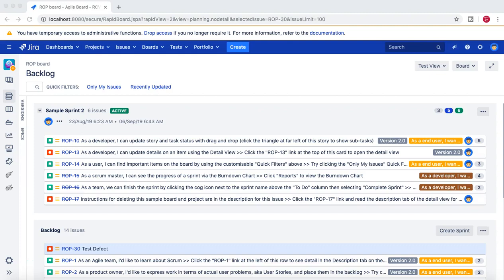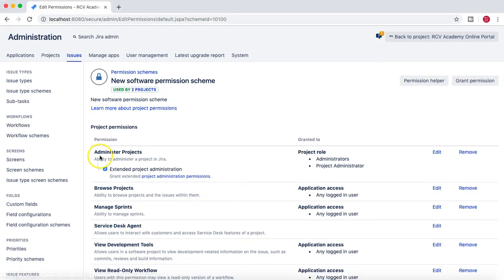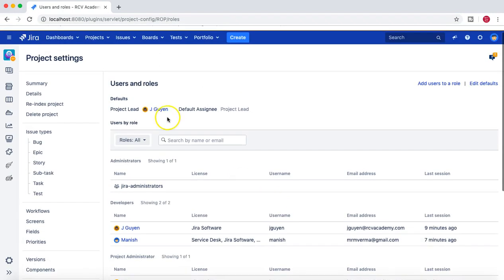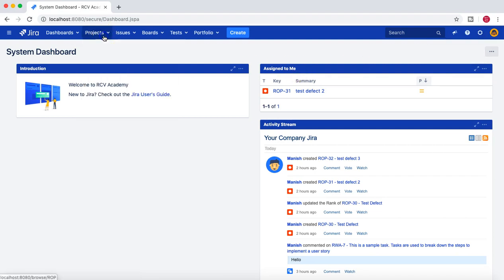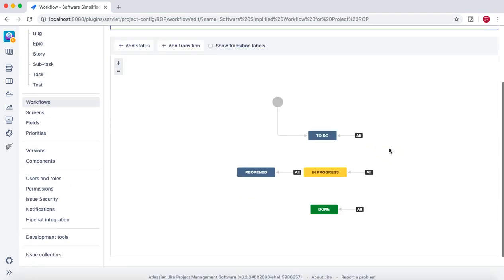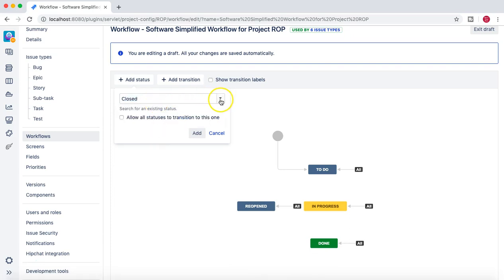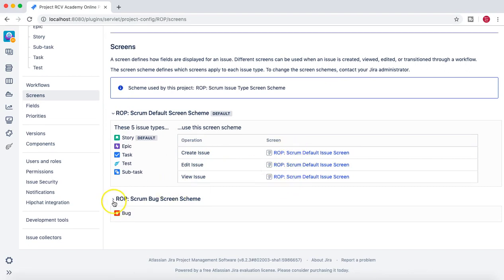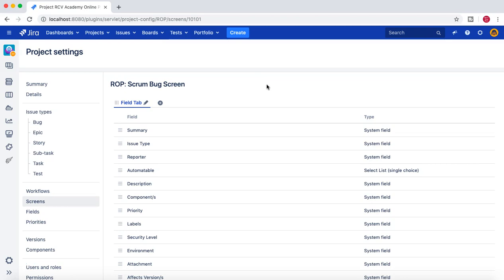JIRA Administration Tutorial #25 - Extended Project Permissions in JIRA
In this JIRA administration tutorial we will learn about extended project permissions in JIRA.

Extended project permissions allow bit more project administration functionality to the JIRA project administrator.